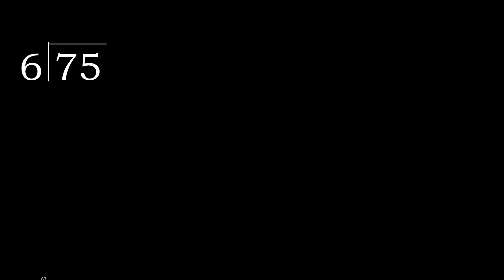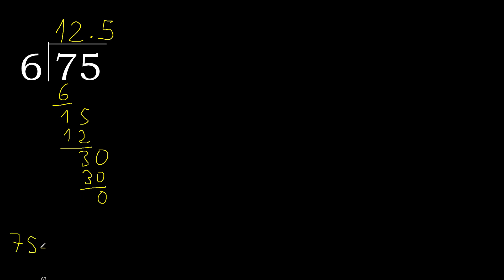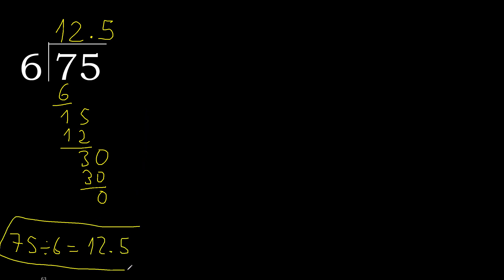Divide 75 by 6 , decimal result . Division with 1 Digit Divisors . Long Division . How to do